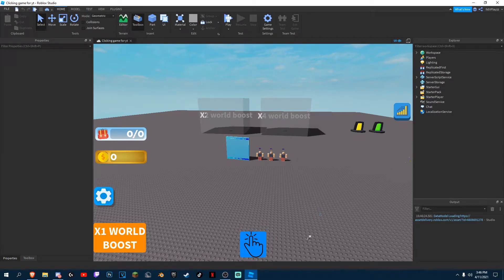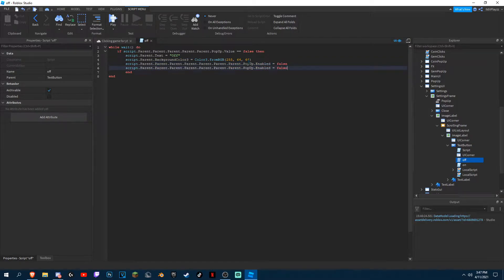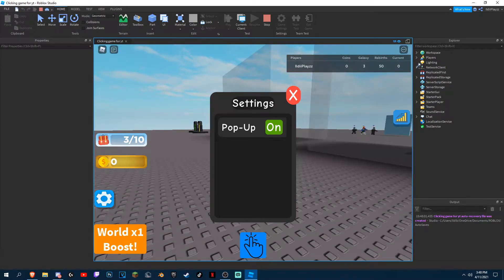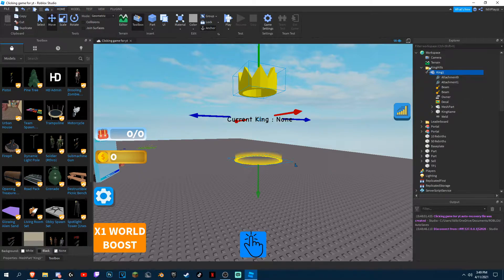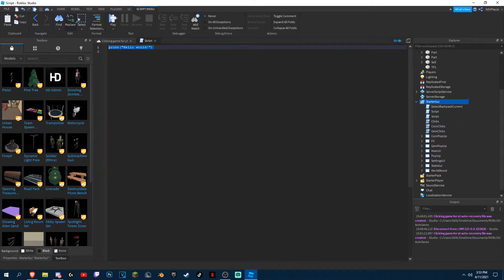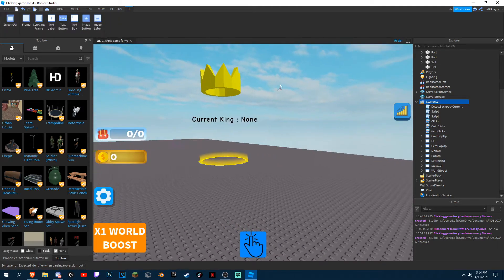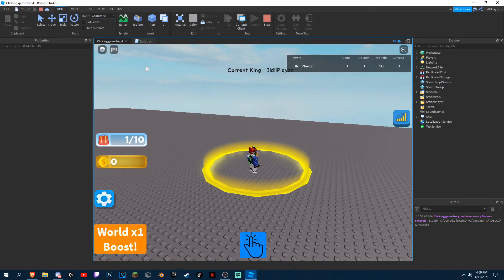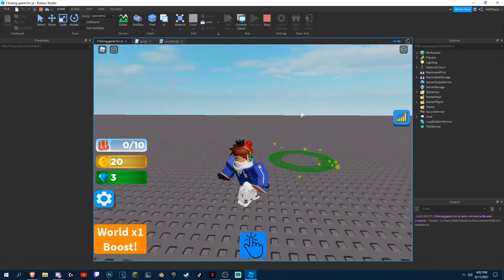ROBLOX Studio Clicking Game/Simulator Tutorial Part 7 ROBLOX 2021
Hey Guys, Today I'm Showing You How To Make Your Own Clicking Game/Simulator In ROBLOX Studio 2021 - Part 7